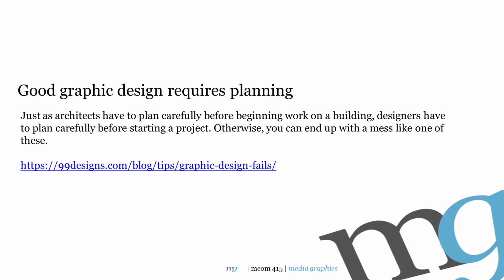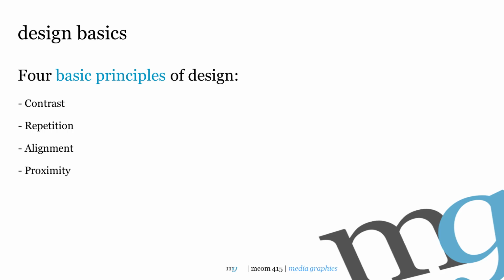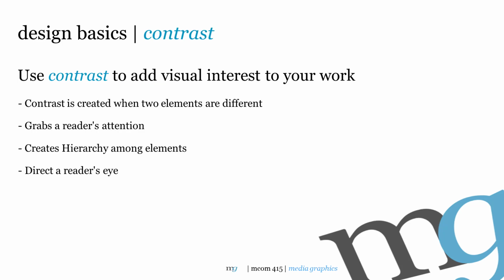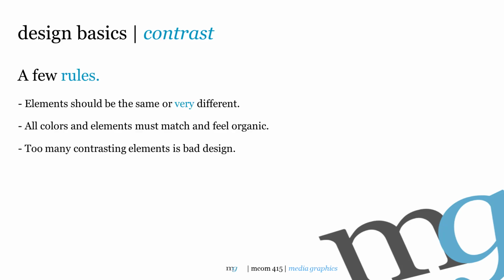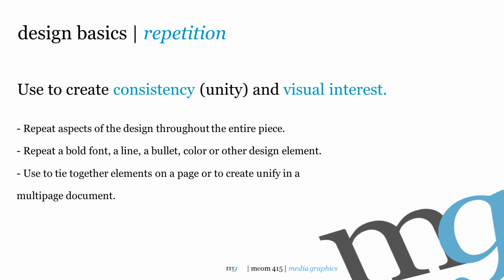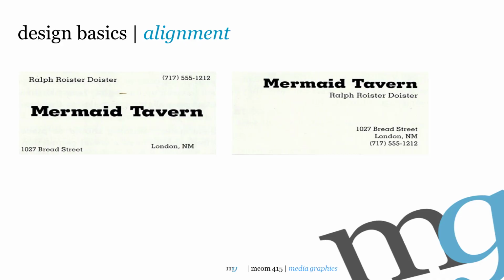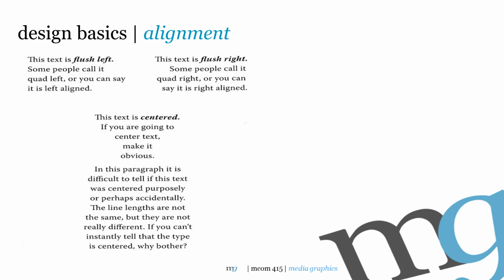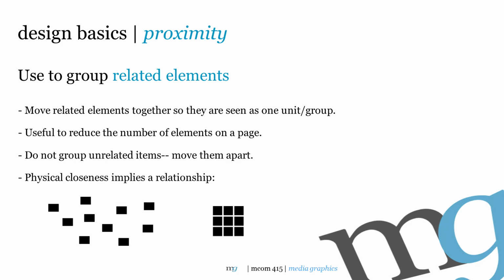Introduction to Graphic Design (MCOM415 Media Graphics)